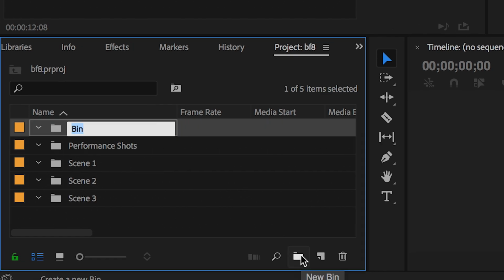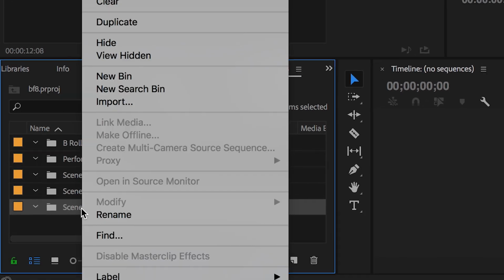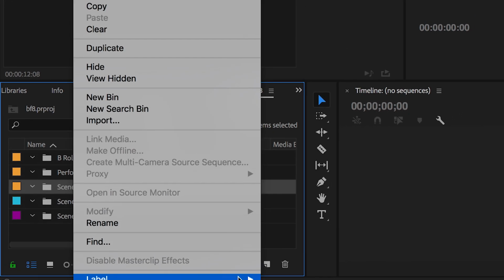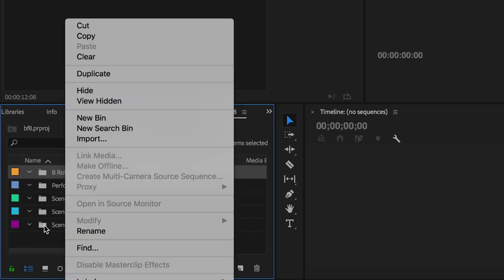How to Edit A Great Music Video